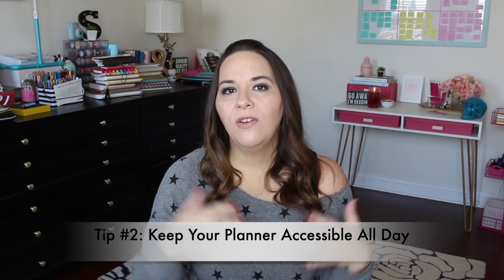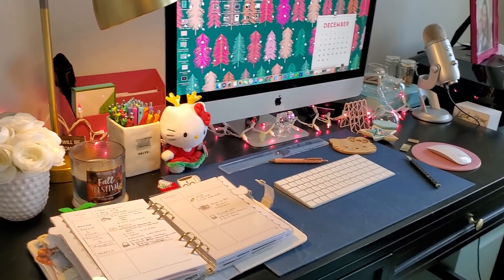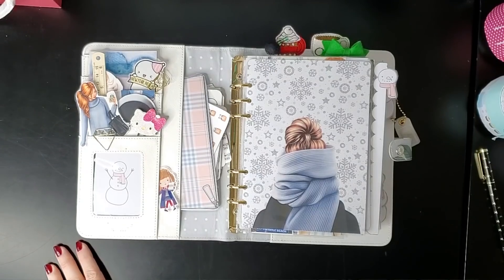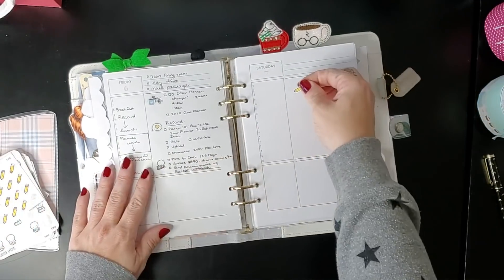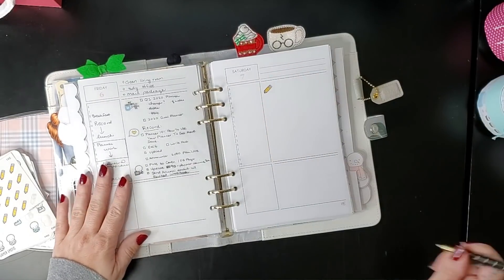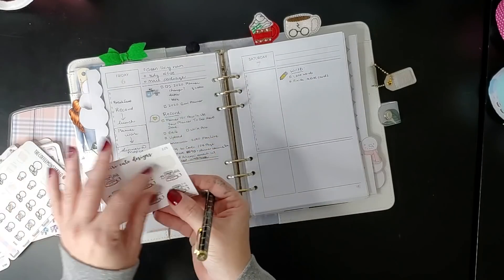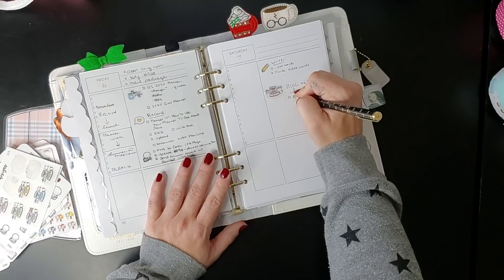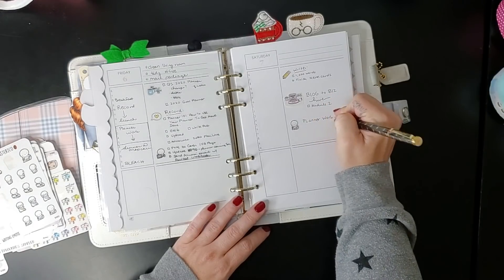Planner 101: How To Use A Planner To Get More Done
Welcome to the final Planner 101 video of the year. Today, I’m giving some of my best tips for how to actually use your planner to get more done.

If you missed the first few videos in this series, you can find the playlist here:

Want to join my free 2020 Writing Plan workshop on Sunday? Sign up for my newsletter now to get access to the 2020 Writing Plan Workbook so you can have it printed out and ready to go for Sunday’s live video at 3PM Eastern

🖤Please be sure to sign up on this link only! If you join from any other form on my site, you’ll get a totally different download, and I might not have time to send you the right one. If you’re already on my list, check your email! I sent you a link today to my resource library where you can download this now.🖤

🖤Visit me on Etsy to see my custom 90-Day planner, the HB90 Method. The Q1 Planners will go up December 8th!

🖤Social Media Planner coming soon!!

🖤The HB90 Bootcamp is now open!!

🖤Want to get on the waiting list for news when Publish & Thrive reopens?

Sarra Cannon
3642 Savannah Hwy., Suite 116 # 234
Johns Island, SC 29455